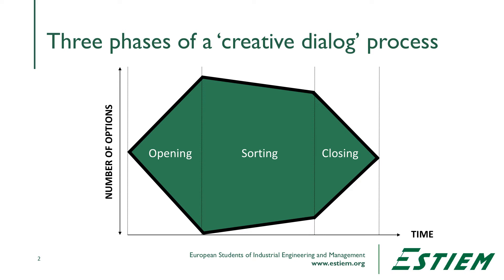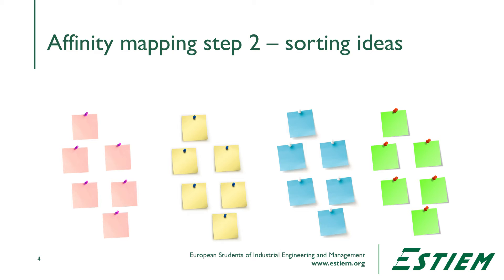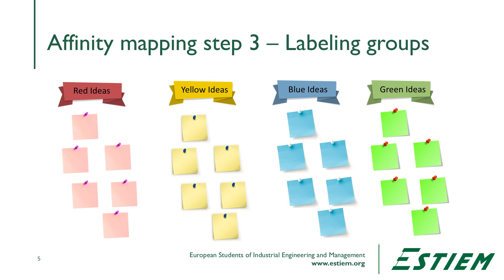Video 62 - Identifying Improvement Options - ESTIEM LSS Course